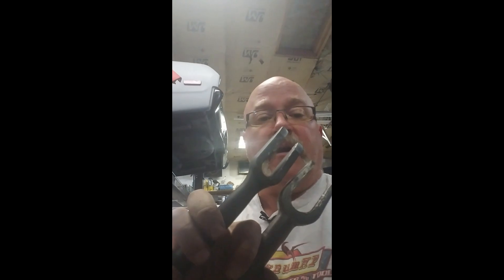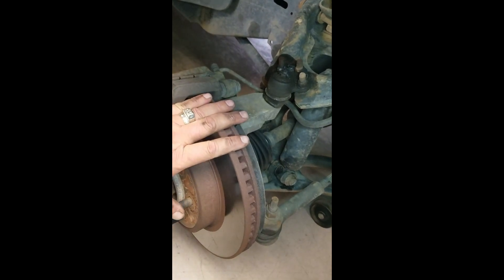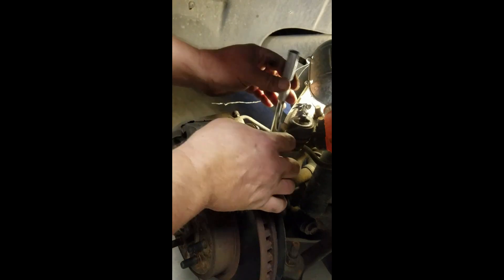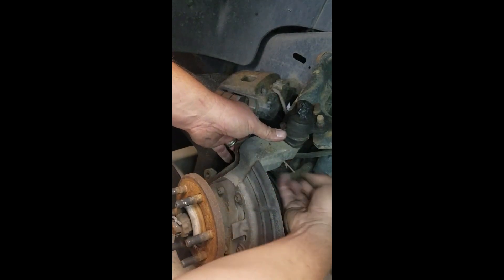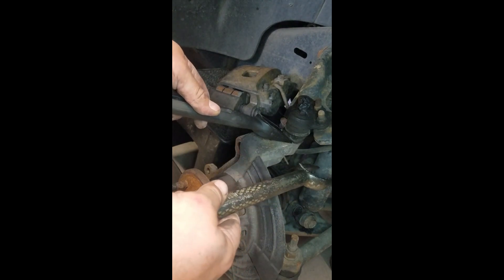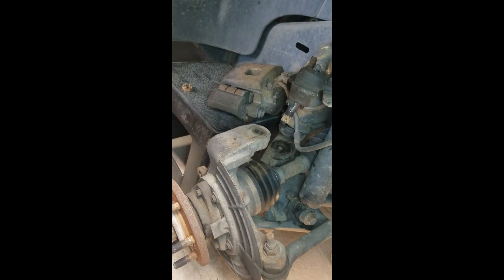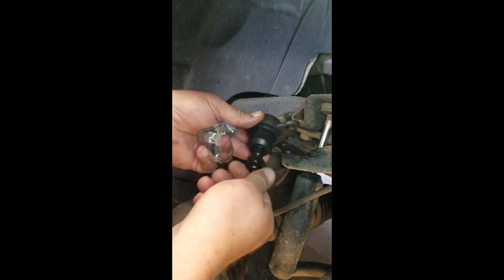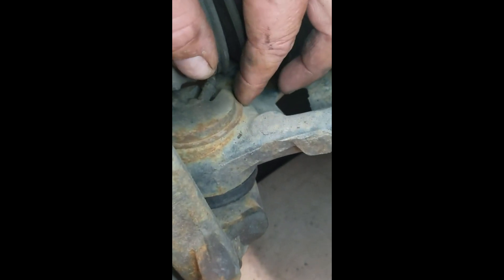2003 Dodge Durango Ball Joint Replacement.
2003 Dodge Durango Upper and Lower Ball joint removal and replacement.